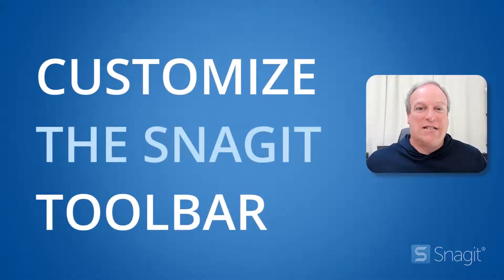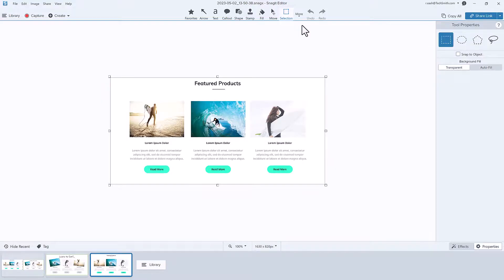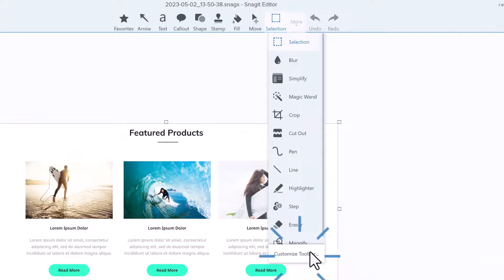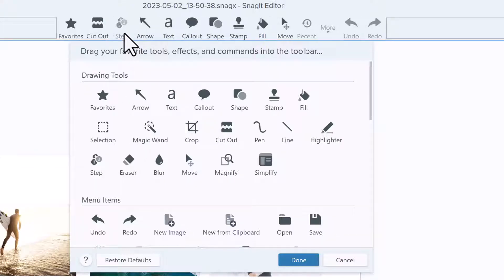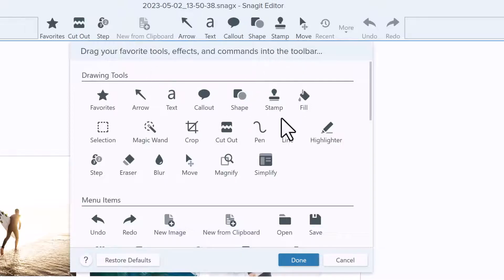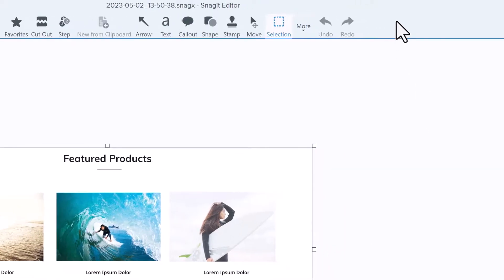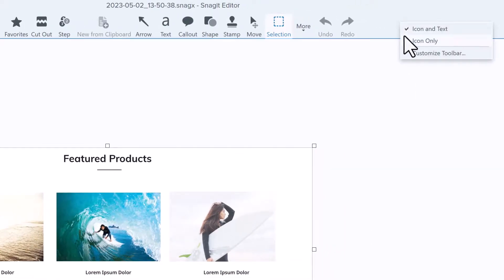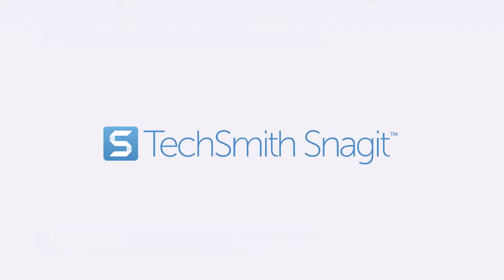Customize Your Snagit Toolbar - Snagit in 60 Seconds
Work Smarter not Harder: Build your own version of Snagit by customizing the toolbar. Add the Snagit tools, effects, share outputs, and menu items that you use most to your toolbar to keep them at your fingertips.